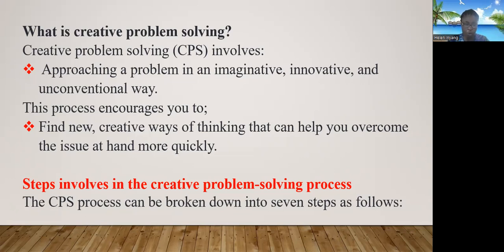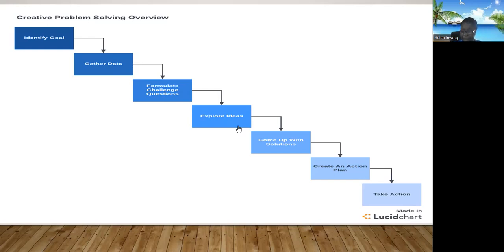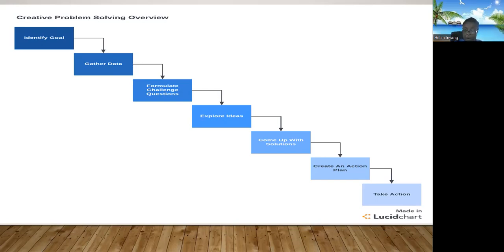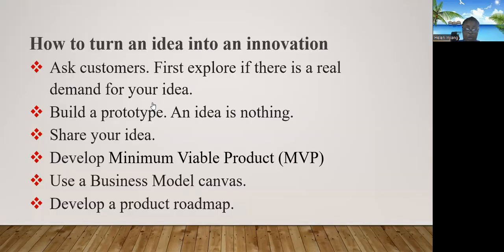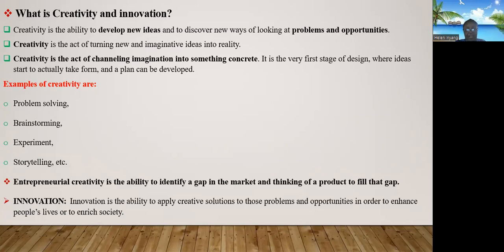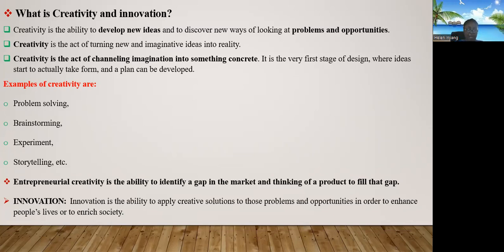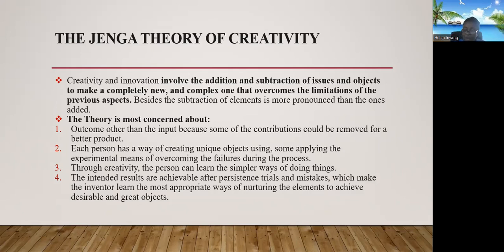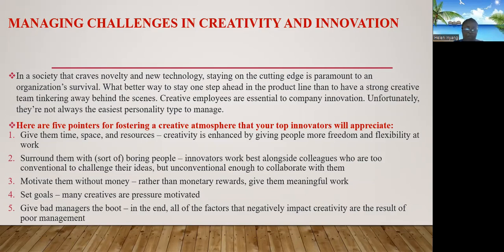Creativity and Innovation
EDUCATIVE